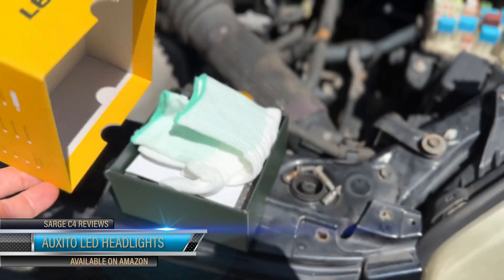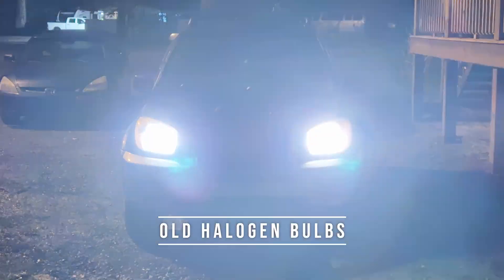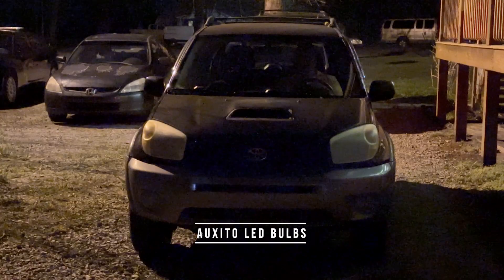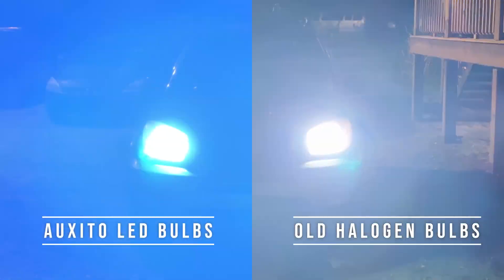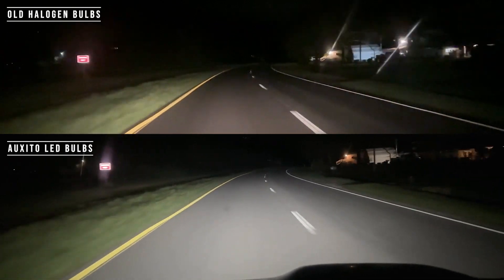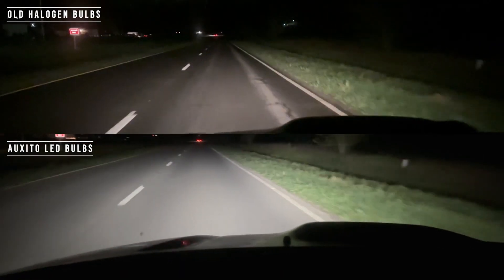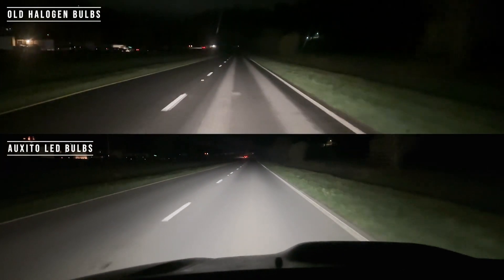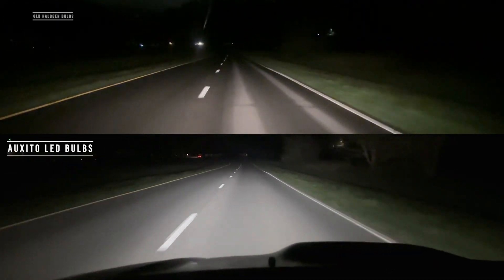Amazon LED Headlights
Auxito 9006

Here's a quick before and after of my new Auxito 9003 LED headlights in my 2005 Toyota RAV4.